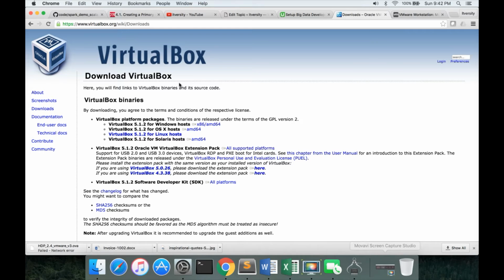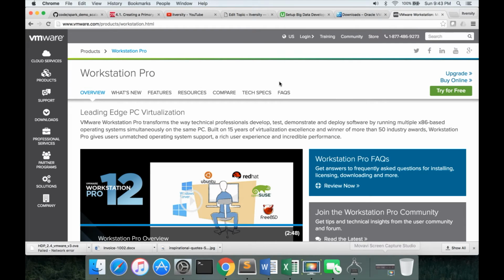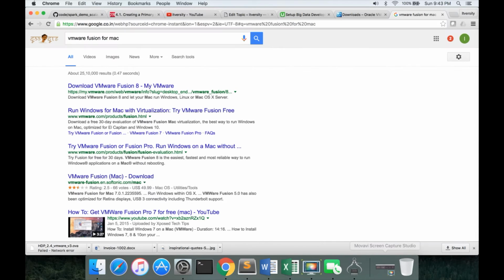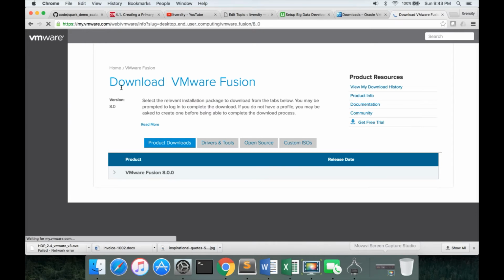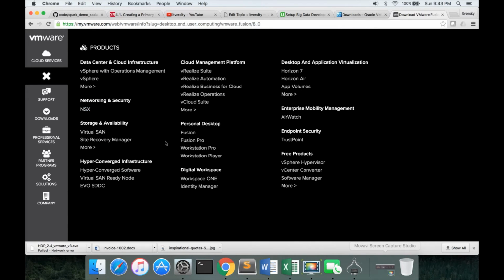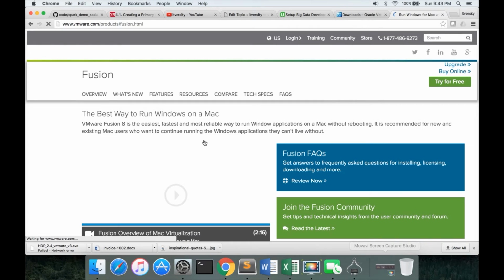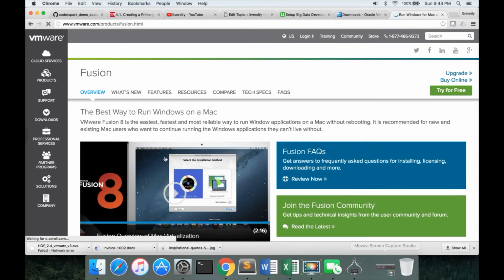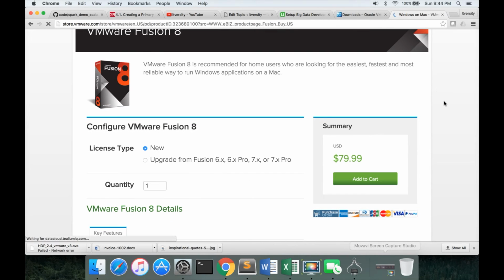Getting Started - Choose Virtualization Software